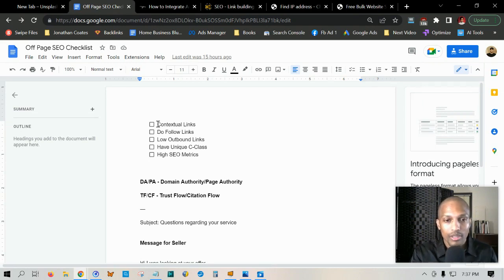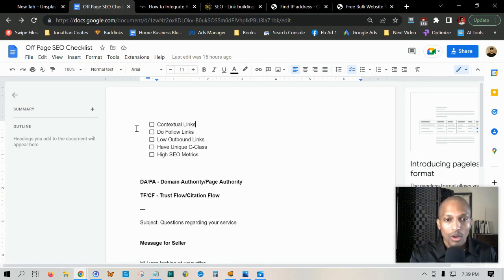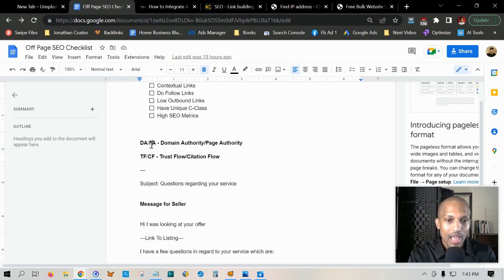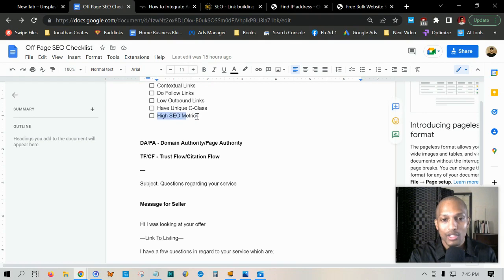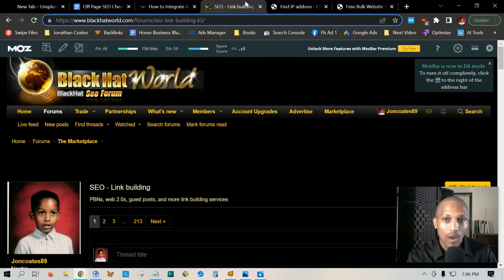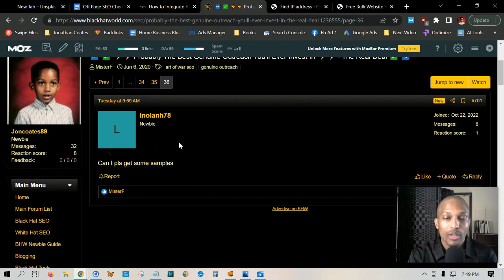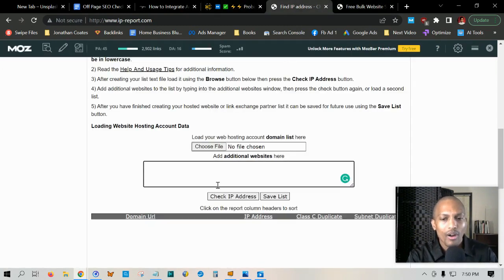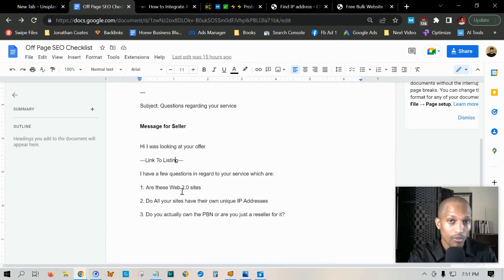Off-Page Optimization: How to Get High Metric PBN Backlinks w/ Unique C-Class IP Addresses (SEO)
0:00 - Intro
0:15 - Why do we need unique C-Class IP Addresses
1:13 - SEO Checklist
1:25 - Contextual Links
2:05 - Do-Follow Links
2:40 - Low Outbound Links
3:37 - High SEO Metrics
3:40 - DA/PA and TF/CF
5:34 - Swipe Message for Backlink Seller
6:57 - Getting Backlinks from Black Hat World
8:15 - IP Address Checker
9:14 - Recap
10:40 - Outro